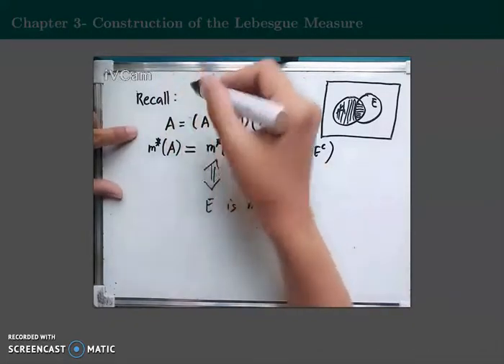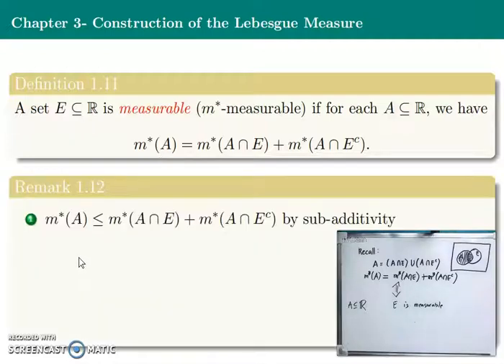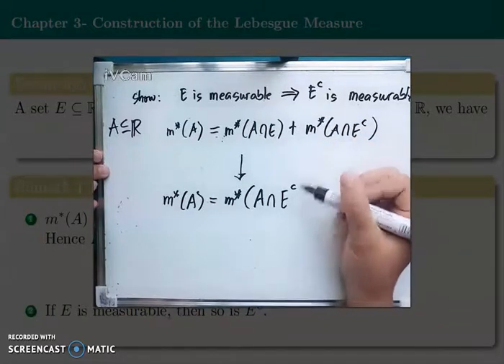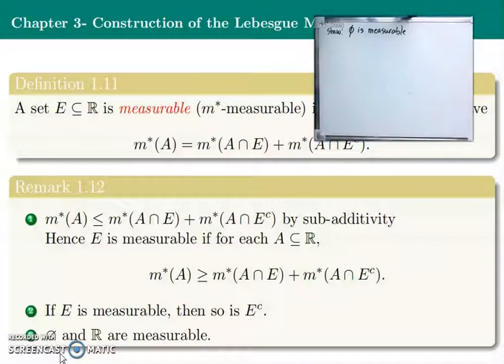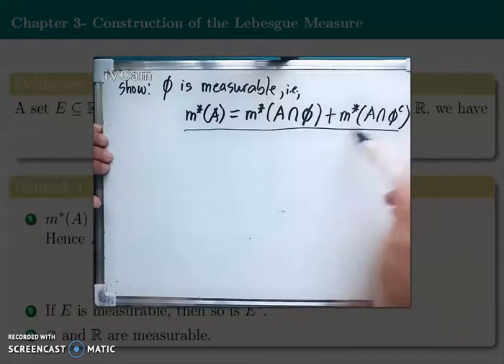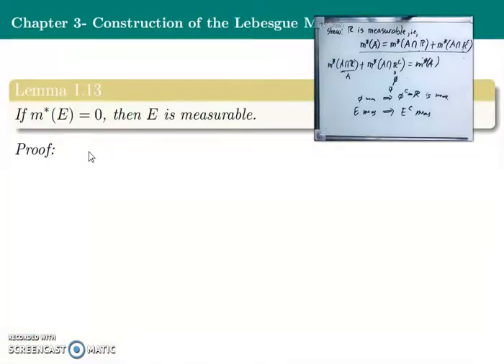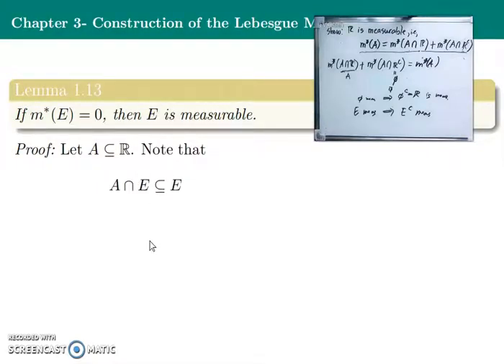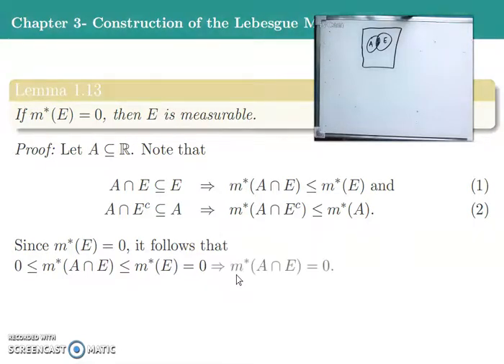When is a Set Measurable?-Part 1| Real Analysis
You can click the following links below for more videos on this channel:

Puzzles with Answers that will Blow your Mind: Can you Guess the Answer to Every Question?